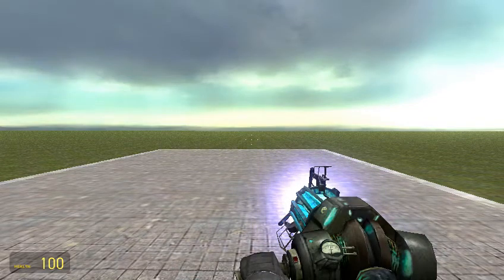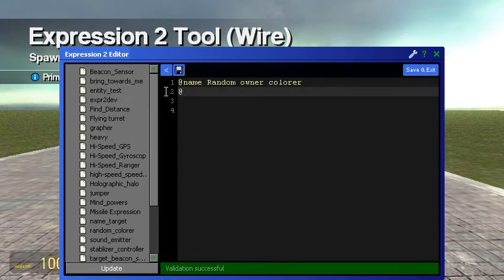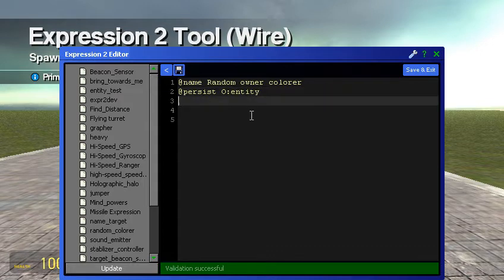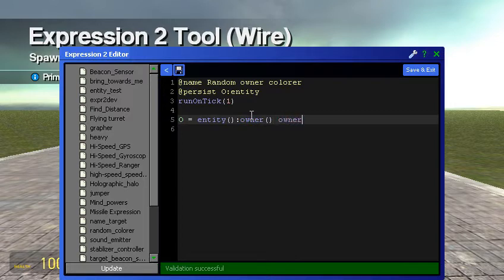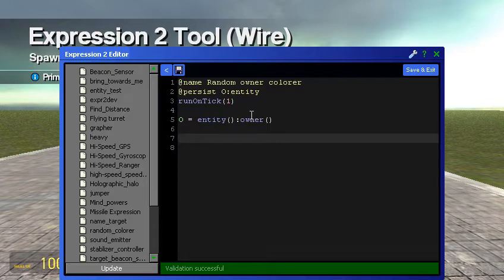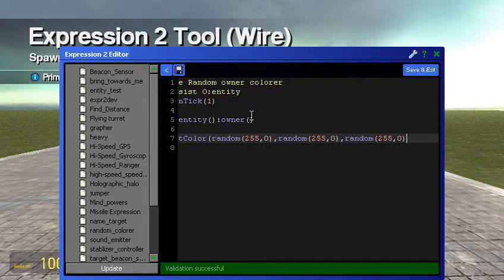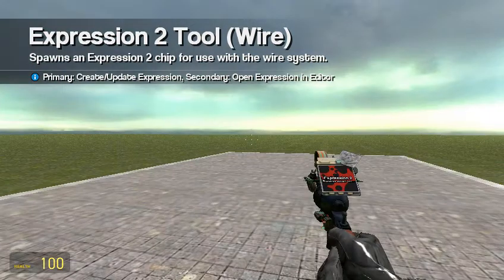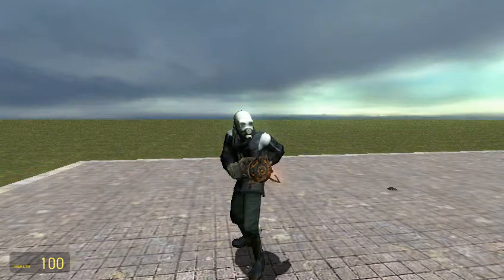100 subscribers special Tutorial 14 Crazy Owner Colorer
In this tutorial I will teach you how to make an expression 2 gate that will randomly change the owners color.